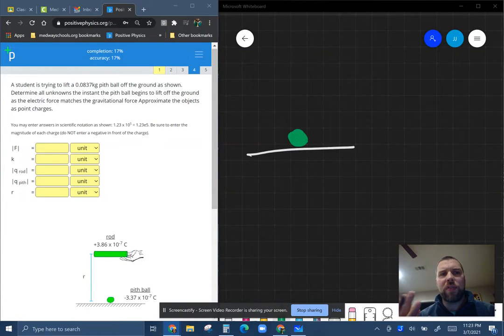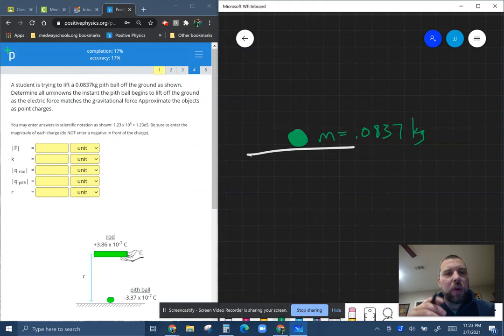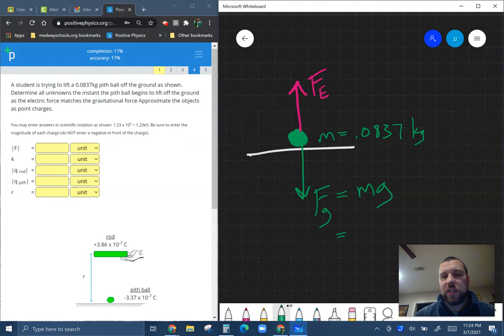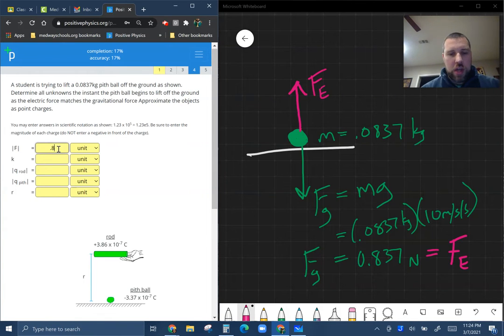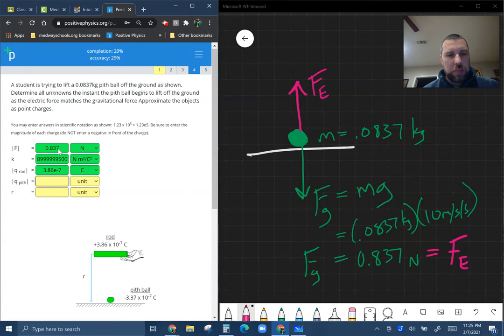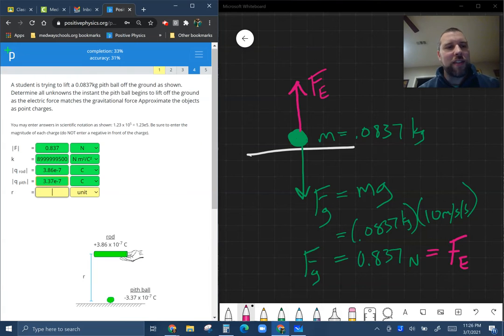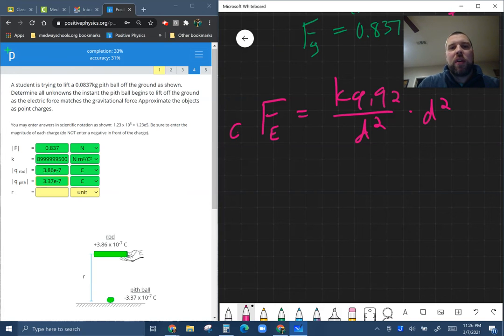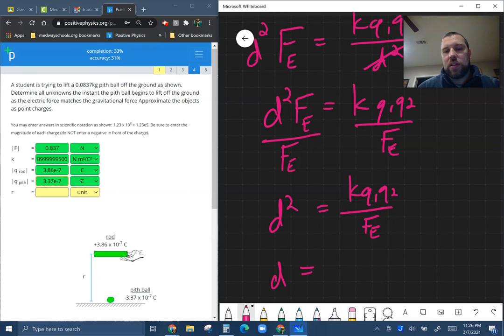PHYS - Finding distance in #4 +P19